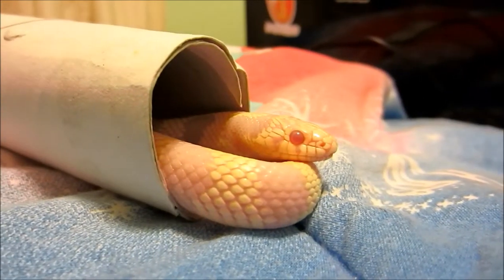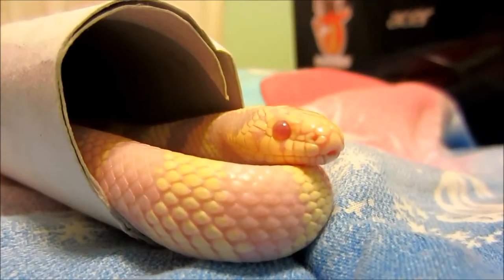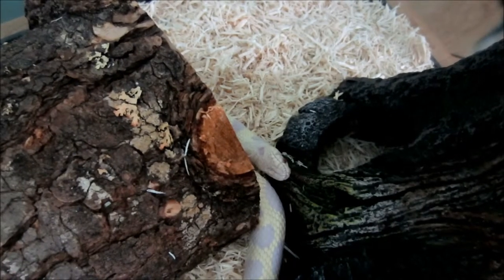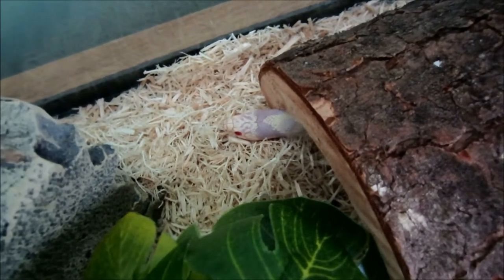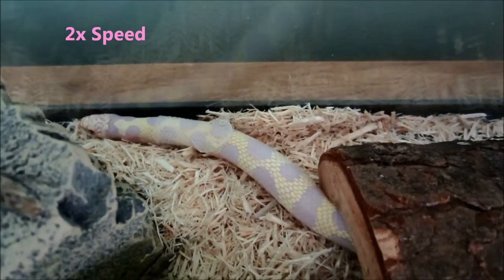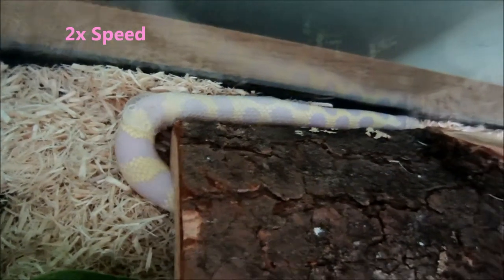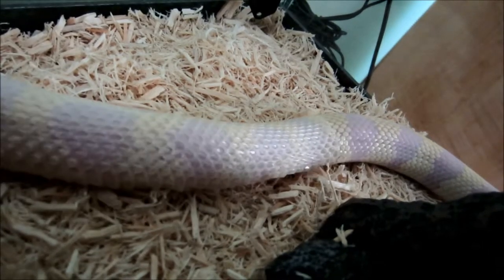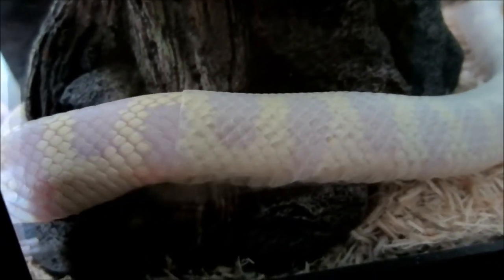Hannibal Shedding 3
One of Hannibal's latest sheds, and me rambling about shedding for people who don't own snakes or want to know a little about the process of shedding. :3 Also, maybe I'll fix it sometime, but the intro never showed up? I don't know why? o.o